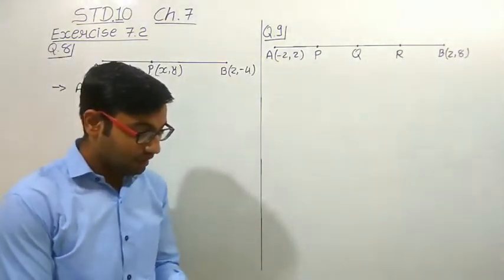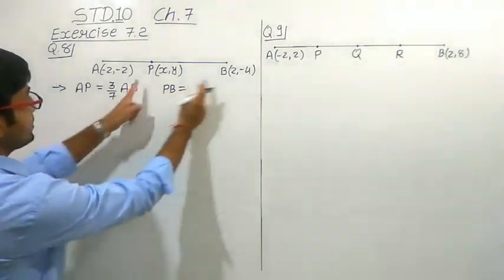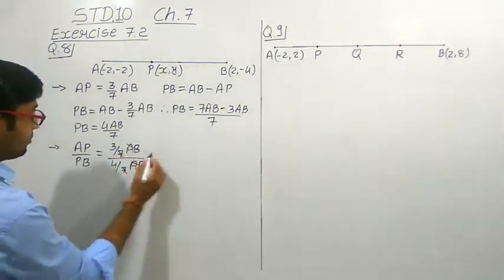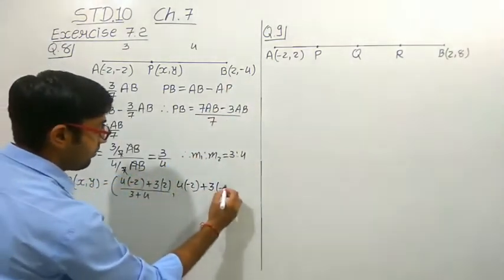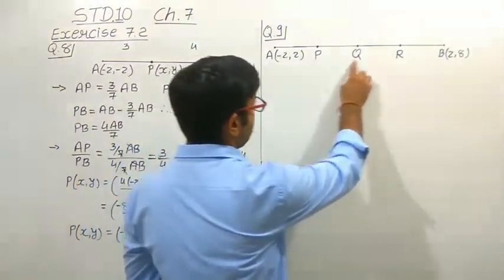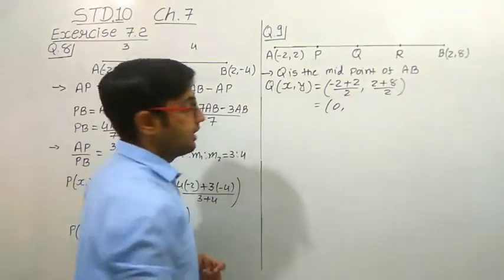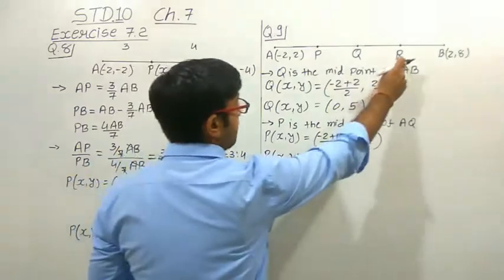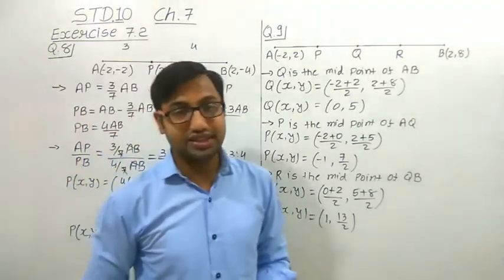Std.10 | Ch.7 | Exercise 7.2 Q.no. : 8, 9